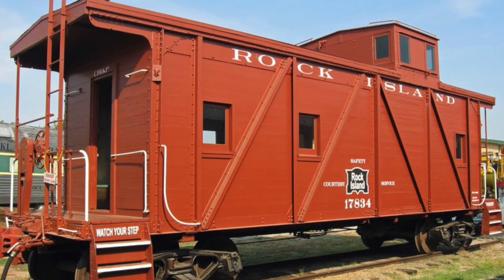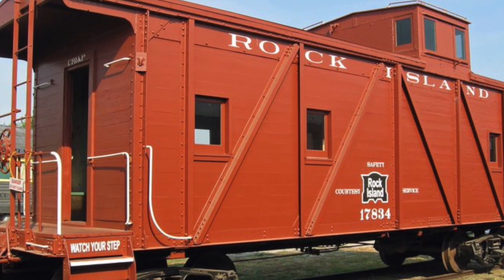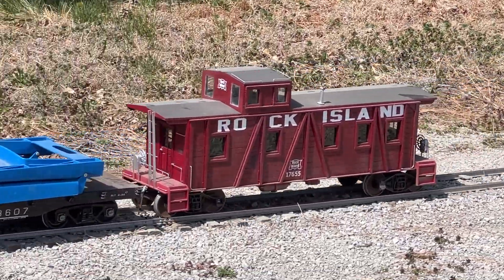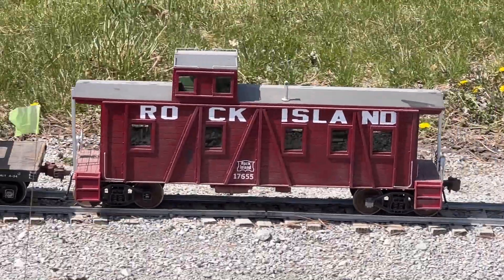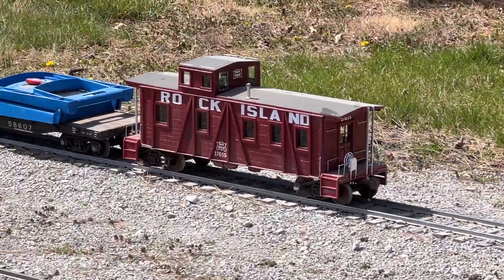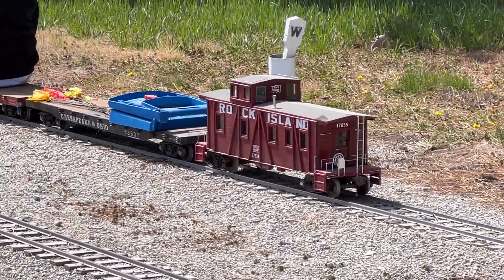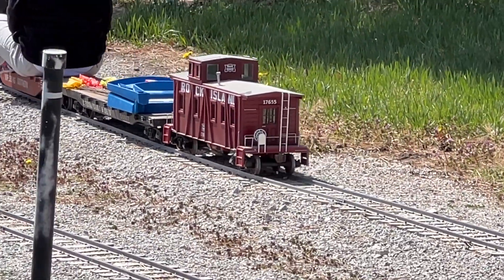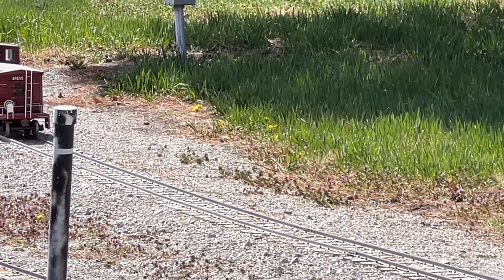Building a Vintage 1" Scale Rock Island Caboose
In 2021 a customer approached me about building a Rock Island outside brace caboose, which was a product from the 1930s. As a modern guy, this was definitely out of my comfort zone, but in this video, I talk about how I came to build this car, I show you in-progress photos and the finished product as well as comparing and contrasting it to prototype photos.

So come along with me on this journey, as I take you from start to finish in the second video of a series of freight car builds.